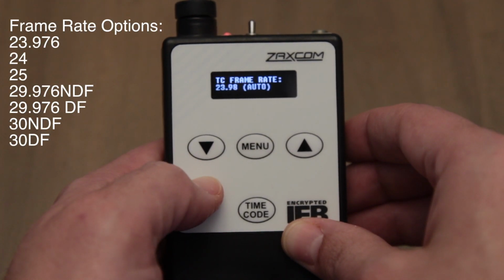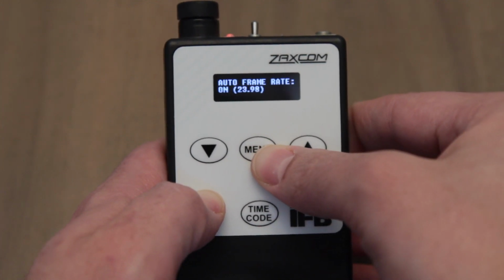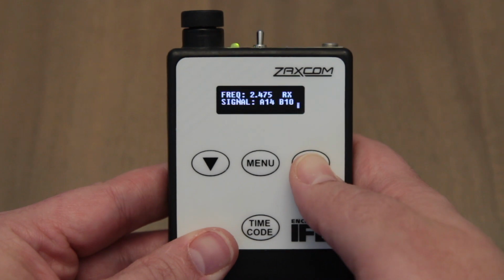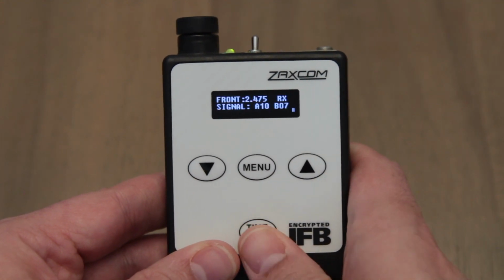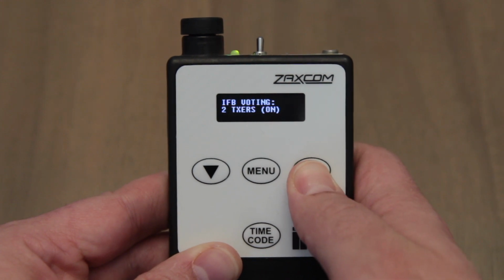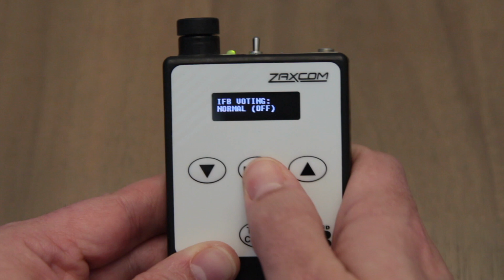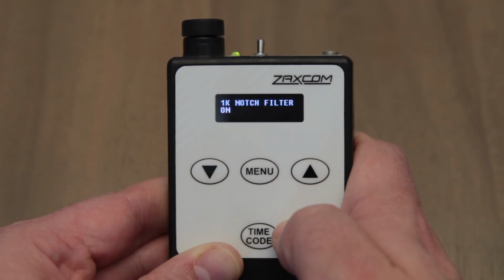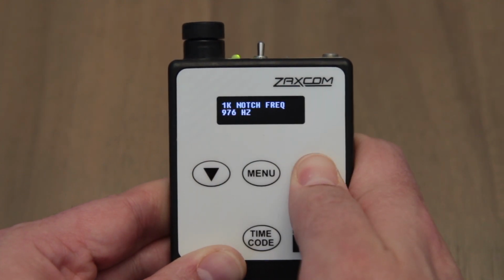Extended Menu on Zaxcom ERX3TCD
This video covers the extended menu of the ERX3TCD. There’s a lot to it, but it’s not too bad. Let me know if you have any problems.

Equipment used

Microphone
Sennheiser MKH-50

Camera
Canon EOS M
GoPro HERO5 Session

Lenses
Canon EF-M 22mm
Canon EF-M 18-55mm

Audio Interface
Universal Audio Apollo 8 QUAD

Storage
Samsung T5 Portable SSD - 500GB